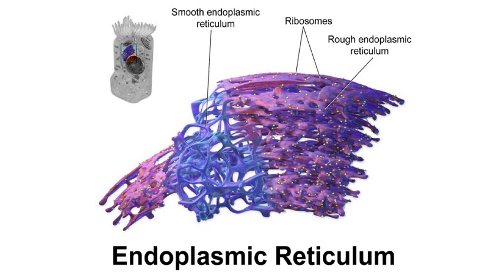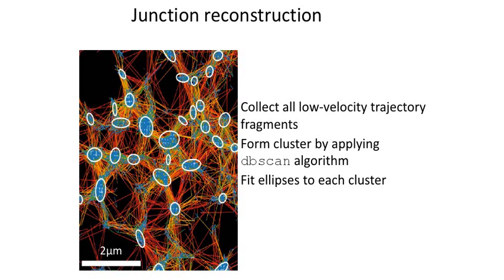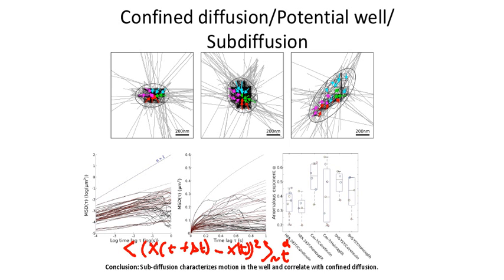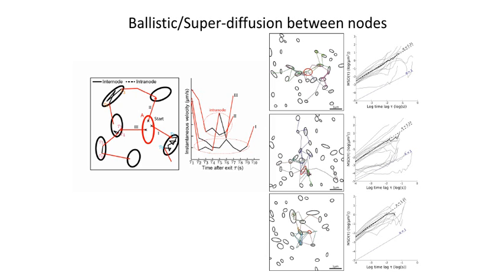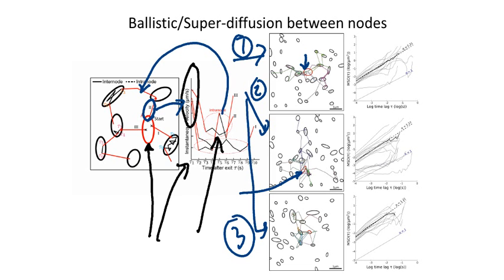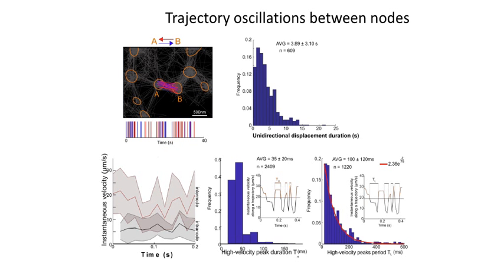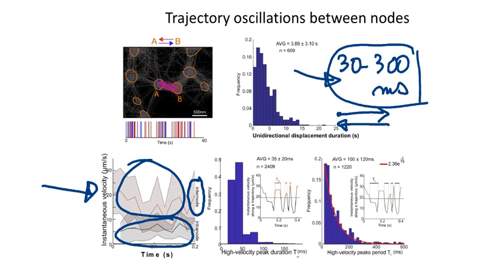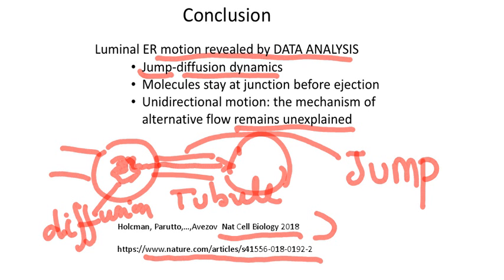Endoplasmic Reticulum revealed by Single particle trajectories (part2)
We discuss here how super-resolution single particle trajectories were used to reveal trafficking inside the Endoplasmic Reticulum.

0:00 Introduction
1:26 Luminal motion Instantaneous velocity color-coded
6:53 Confined diffusion/Potential well/ Subdiffusion
9:41 Ballistic/Super-diffusion between nodes
13:14 Trajectory oscillations between nodes
15:47 Unidirectional flow
17:41 Conclusion Luminal ER motion revealed by DATA ANALYSIS